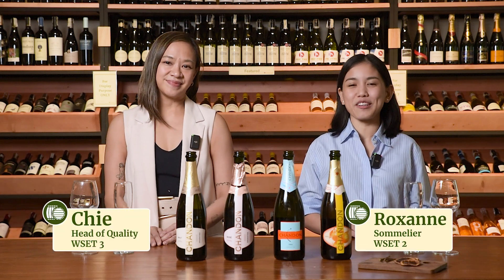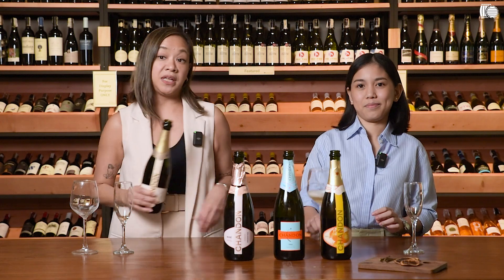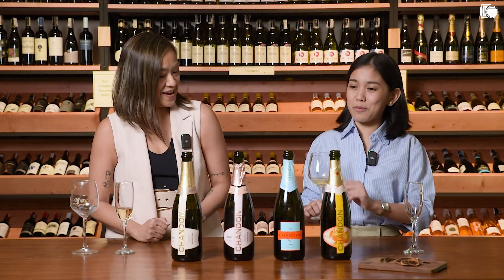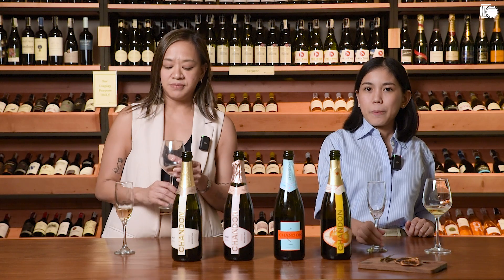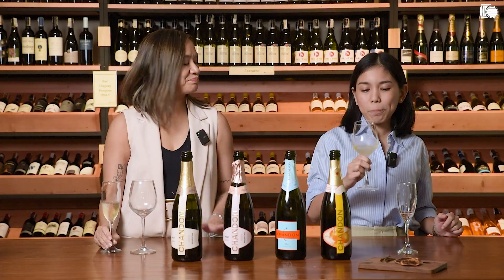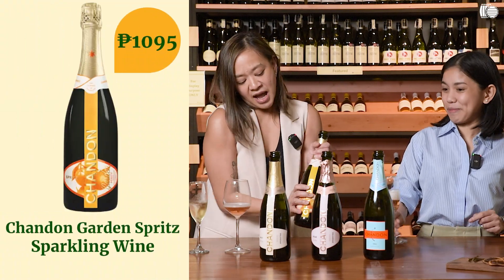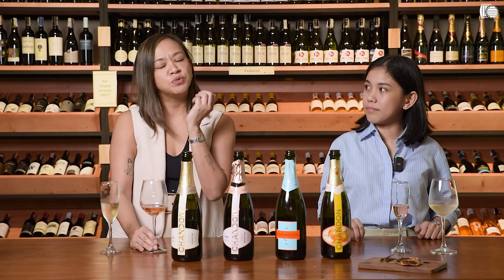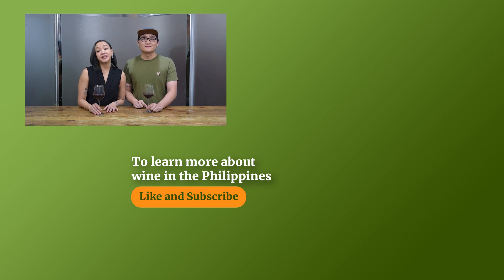Chandon Argentina Sparkling Wine Tasting & Review | Filipino Sommeliers in Manila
While sparkling wine is often associated with big celebrations, there's nothing that says you can't use it to savor the everyday. Created from the same house that produces the world-famous Champagnes of Moët & Chandon (and with the exact same methods), Chandon is a line of affordable sparkling wines that doesn't need to wait for a special occasion: in fact, it's perfect for many dishes even in simple Filipino gatherings! In this video, our in-house somms Chie and Roxanne taste wines from its lineup: Chandon Brut, Chandon Rosé, Chandon Délice, and Chandon Garden Spritz.

Shop Chandon sparkling wines at Winery.ph today!

Timestamps:
00:00 - Chandon sparkling wine
00:40 - Chandon Brut
01:47 - Chandon Rosé
02:43 - Chandon Délice
03:51 - Chandon Garden Spritz